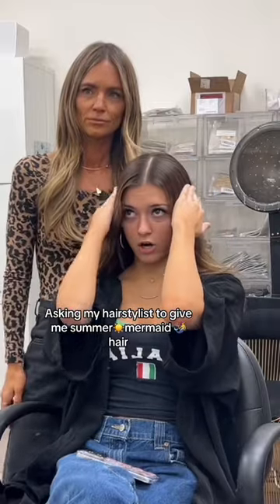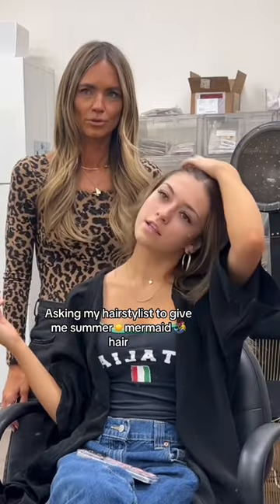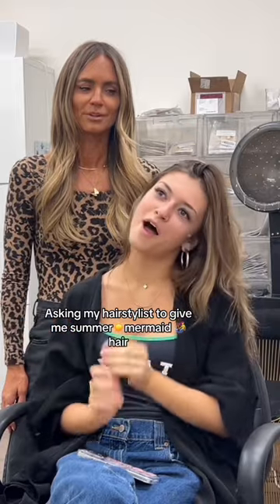Coco Quinn hair process💫⭐️ hairby_chrissy habitsalon.com